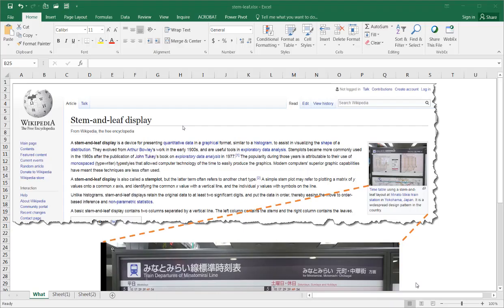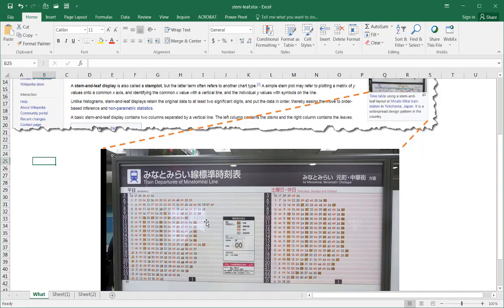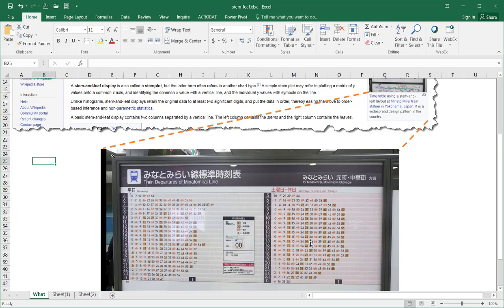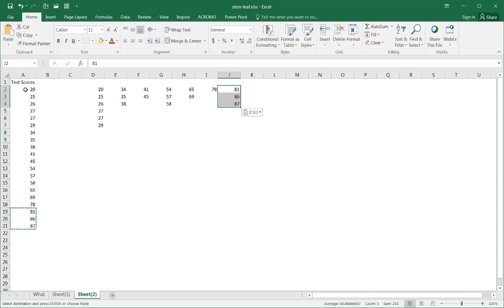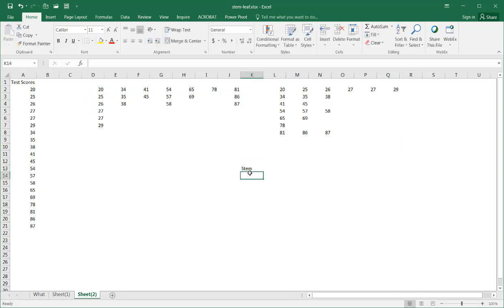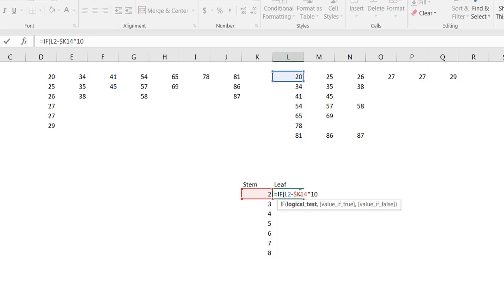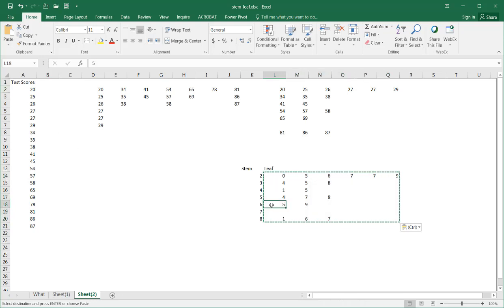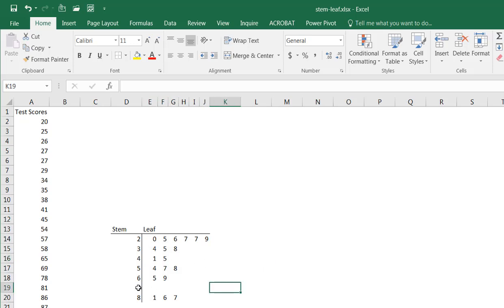Easy Guide to Creating Stem-and-Leaf Display in Excel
A stem and leaf display  or plot is a way to show numerical data in a visual way.  It's not really a chart in the normal sense but it uses the grouping of numbers together to make a pseudo bar chart.  You can create this with some copy/paste transpose and IF functions.  This video will introduce you to the basics and show you how to create these displays to uncover valuable insights from your data. Whether you're a student, educator, or data enthusiast, mastering this simple yet insightful technique will enhance your analytical skills.